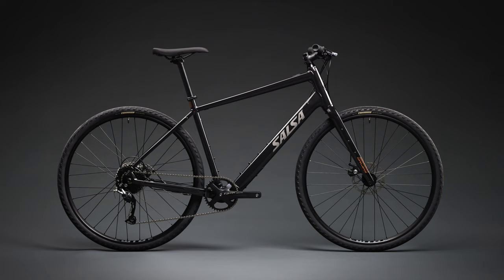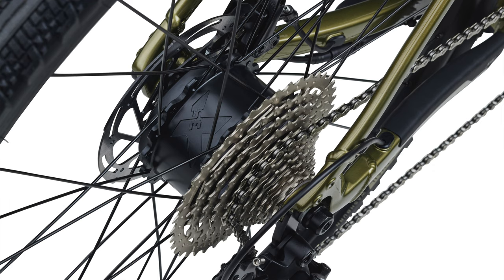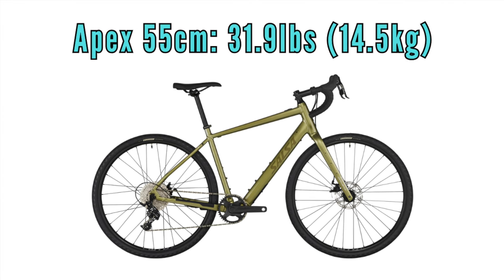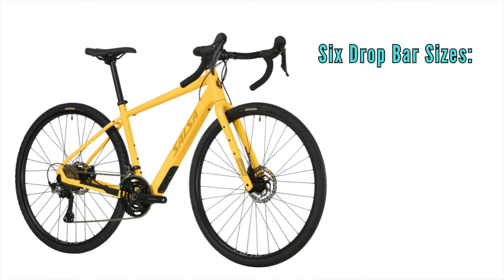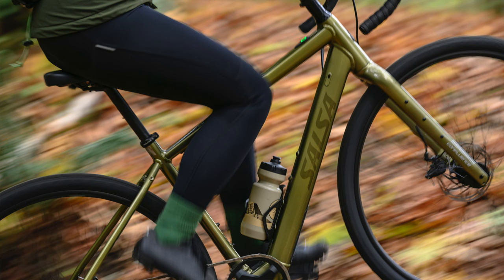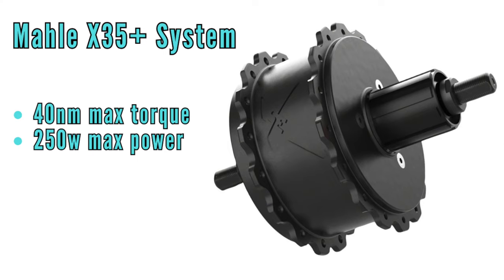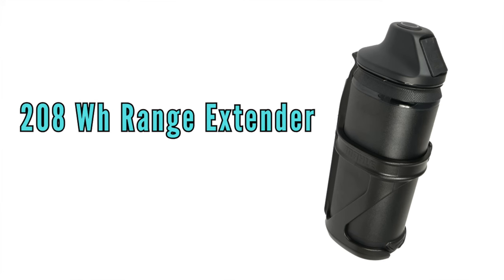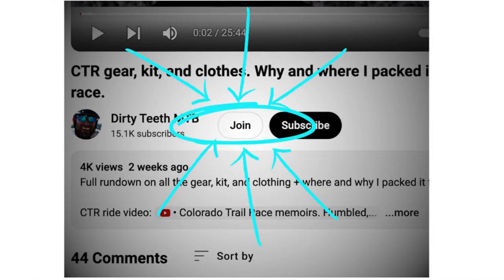NEW Gravel eBike from Salsa Cycles: Confluence first look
Salsa Cycles just launched their first eBike, eGravel bike, or whatever you wanna call it.  Here's your first look at the Salsa Confluence and all the specs and details -- what do you think of it?

Image credits: Salsa Cycles and Mahle

0:00 - Intro
0:42 - Who's it for?
1:31 - Prices and Specs
2:35 - Frame
3:08 - Fit and Sizing
3:39 - Geometry
4:17 - Electronics
6:28 - Outro
7:10 - Bonus Detail Shots